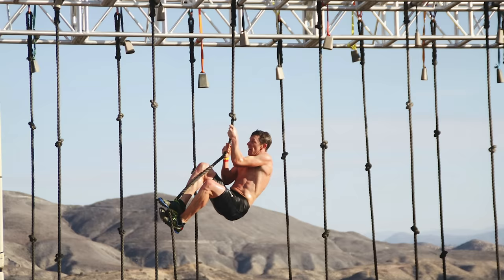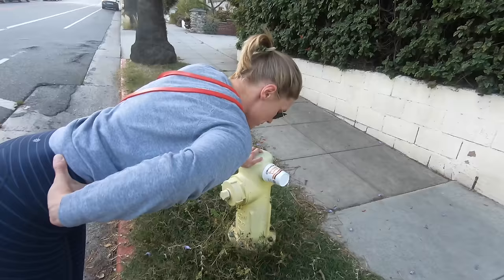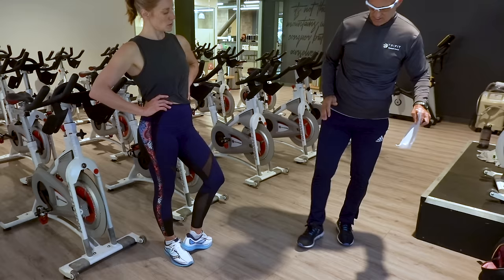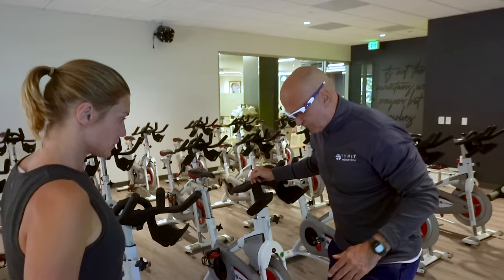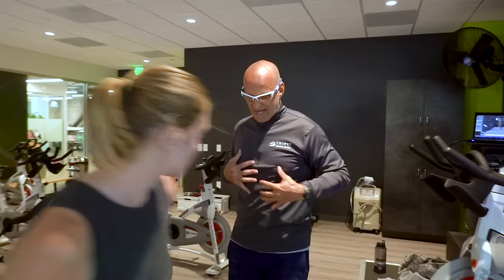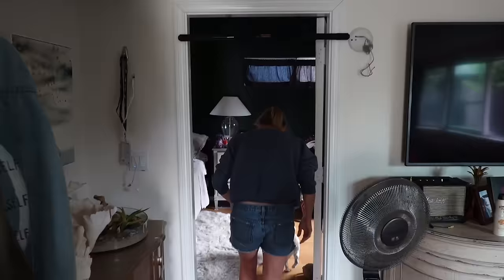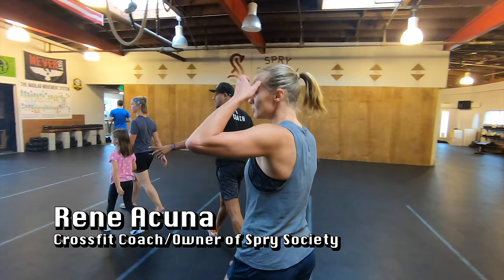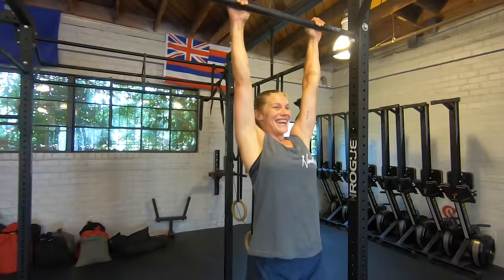AM I REALLY AS TOUGH AS MY CHARACTERS? | How I Trained For A Spartan Obstacle Race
I’ve always been athletic. It’s honestly been the one constant in my life since before I can remember. Pushing myself out of my comfort zone seeing what my body is capable of fuels me and just makes me more passionate. That being said I’ve never pushed myself like this. I’m an actor folks; I only pretend to be a warrior. Over the years a lot of you have told me you have been inspired by these strong women that I’ve been able to bring to life. Well they inspire me too! So I wanted to do something that one of my characters would do in an attempt to channel some of their fierceness. A Spartan Race!

Watch me train my butt off on the road to Sparta and do everything I can to prepare myself for my upcoming race. Burpees anyone? ; )

This whole experience was hard and there were many workouts where I practically crawled out of the gym. In the end I was so proud of myself for setting a goal and following through no matter how intimidated I felt. What I didn’t expect was how much it taught me about myself. I have trained and run next to women that are the real deal. True warriors. In life and on the course. I’ve met people through this experience who motivated me and pushed me. I’m in better shape now than I’ve ever been in my life and I’m almost 40! I’ve never been happier and more motivated to experience life to its fullest.
I’ve done all I can do. No turning back now! Here I go! Aroo Aroo Aroo!!

Huge massive thanks to Bernard Baski over at TriFit Club and Studios for giving me some truly amazing advice on how to fix my run! And Rene Acuna, you are such a huge motivation and I wouldn't have been nearly as prepared for this race if it wasn't for my Sunday's with you!! Thank you so much!!